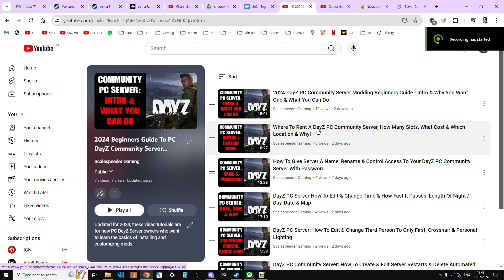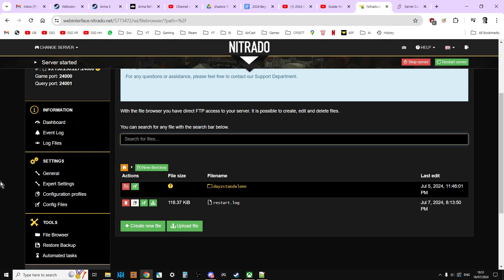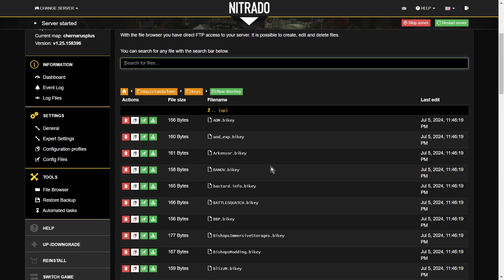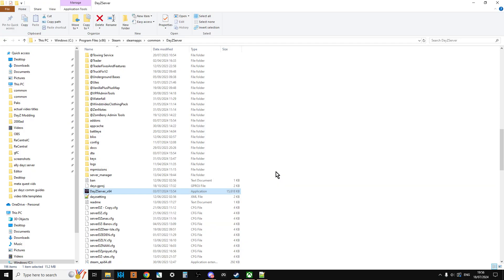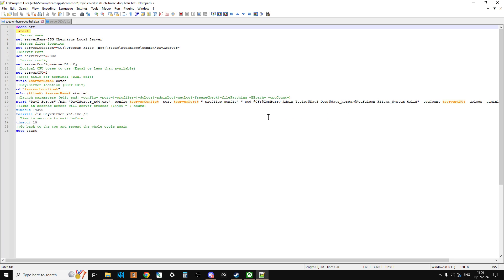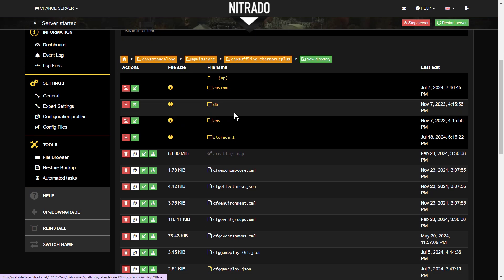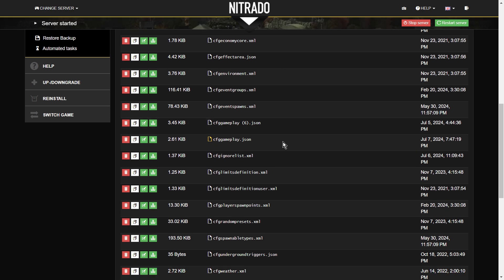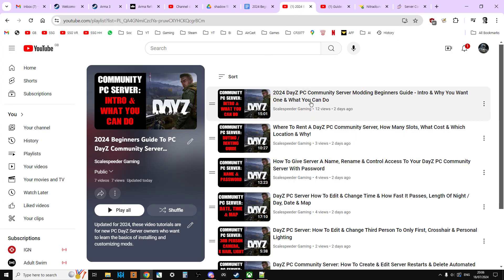DayZ PC Console Community Server Modding Beginners Guide To Important Files & What They Do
In this updated for 2024 beginners guide to modding  DayZ Community Servers, I talk you through some of the files on your remote server and on your local server, discussing how they work and what they do.

Thanks, Rob.